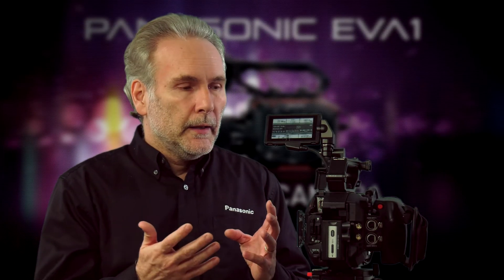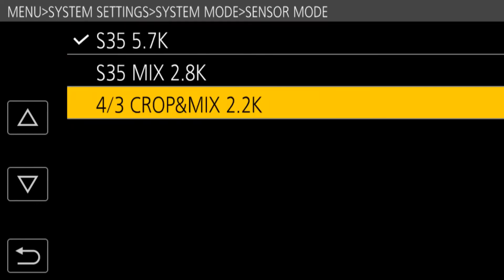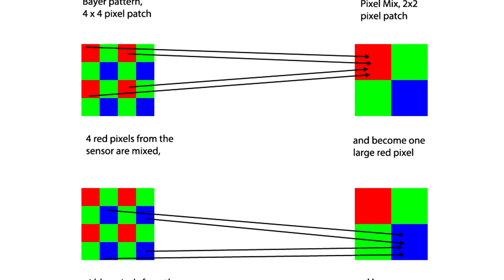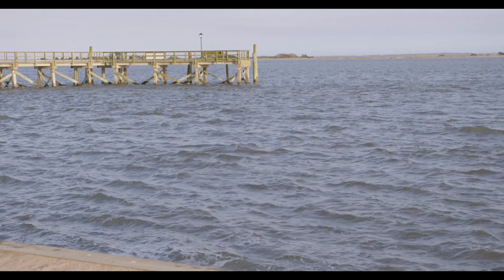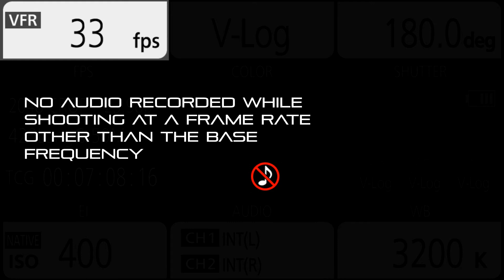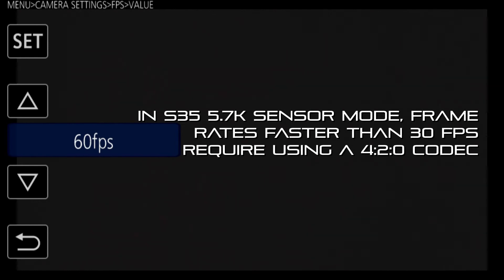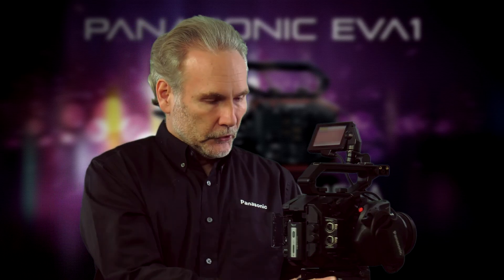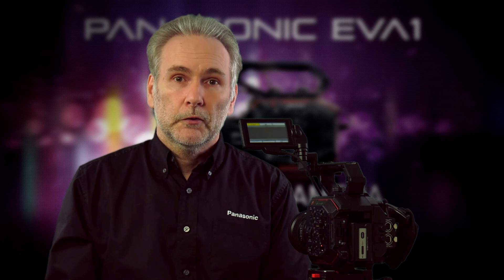EVA1 Variable Frame Rates | Panasonic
Filmmaker Barry Green, author of “A Guide to the Panasonic AU-EVA1 Camera”, talks about shooting at variable frame rates with the EVA1 to capture stunning slow-motion shots, as well as how to use the different sensor modes to create the exact settings you need.